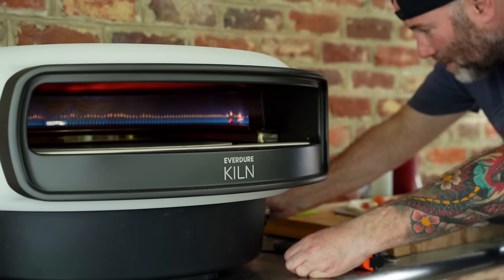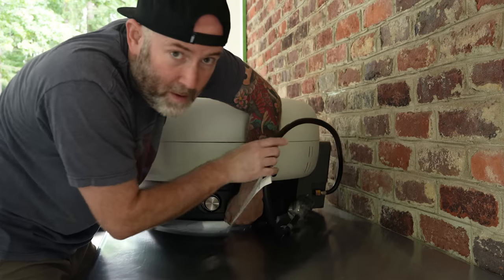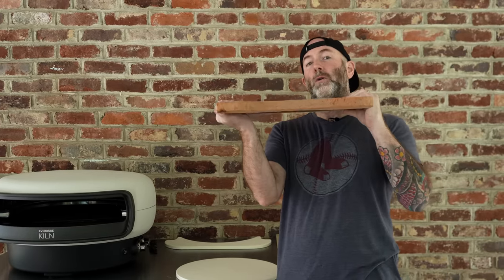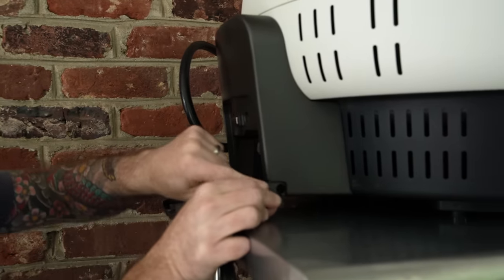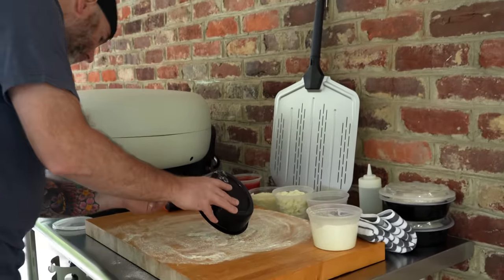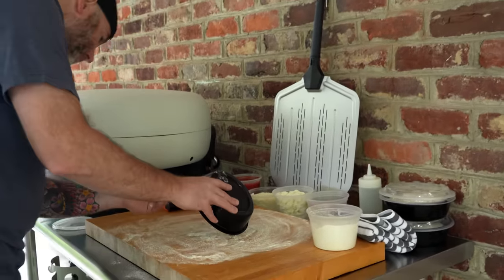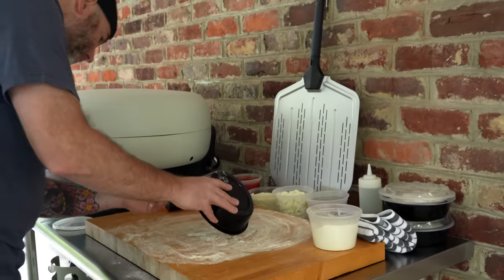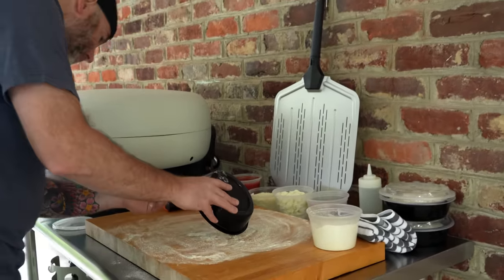Pizza Oven Review | Everdure KILN-R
OTHER EQUIPMENT THAT I USED
Caputo 00 Pizzeria Flour (assorted weights)
Bowl Spatula and Bench Scraper
Black Pizza Dough Containers

VIDEO NOTES
After baking multiple pizza in this oven, I've determined that the best setting for Neapolitan-style pizza is a stone temp of around 780°F, the top burner set to high, then turned down to medium once a pizza is launched, and the bottom burner always on.

I found that it's easier to launch a pizza with the rotating stone turned off. Once the pizza is in the oven, turn the stone back on. Do not run the bottom burner for lengths of time while the stone is not rotating. Everdure says that this can cause damage to the cordierite stone.

Managing two burners and a rotating stone take some getting used to. Once you have the technique and settings dialed in, it's a great option to use when entertaining since you don't have to tend to the pizza as much.

Some other ovens in this price range include the Ooni Koda 16, Ooni Karu 16, Blackstone Pizza Oven (with stand), the Cru Model G32, Halo Versa 16, and the Glowen Raptor (outside the U.S.).

Everdure Kiln Oven Dimensions
Imperial - 25.9" x 29.1" x 14.9"
Metric - 65.75 x 74 x 37.75cm

Specs
Power Output - 7.45kW / 25,450 BTU (2-burner)
Gas Pressure - 2.75kpa
Gas Burner Output - 27.05Mj

About Everdure (taken from their website)
At Everdure, we have a rich 88-year history with an expertise in designing and developing innovative products. Our range of BBQs, pizza ovens, and cooling products combine clever technology and functionality with stylish, aesthetic design.

Whether you’re looking for a new replacement or a complete upgrade, our products suit any home and provide effortless, quick, and authentic experiences.

CHAPTERS
Intro - 00:00
Unboxing - 00:28
Cordierite stone comparison - 04:10
Installing the pizza stone - 05:10
Kiln pizza oven dimensions - 05:37
Installing the batteries - 06:23
Lighting the oven - 07:27
Testing the stone temperature - 08:36
Baking pizza #1 - 09:48
Baking pizza #2 with adjusted settings - 13:00
Testing stone recovery time - 13:47
Baking pizz #3 with manual turn - 14:47
Final thoughts - 16:51